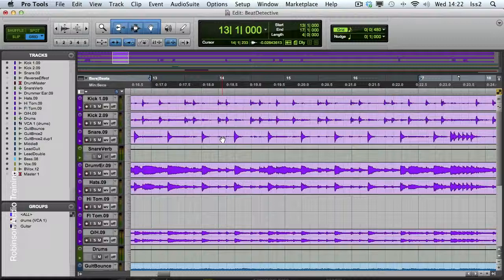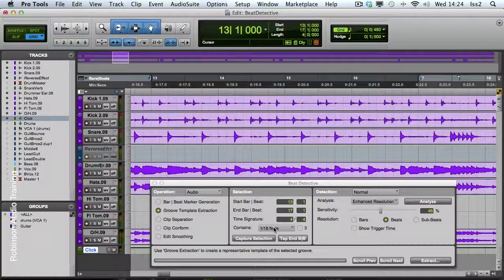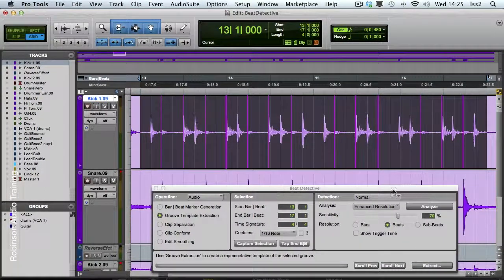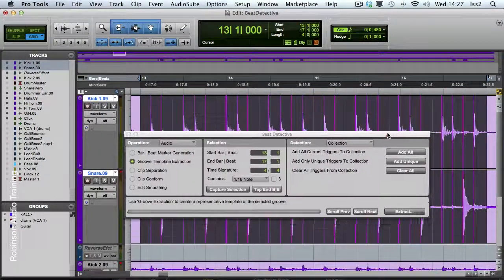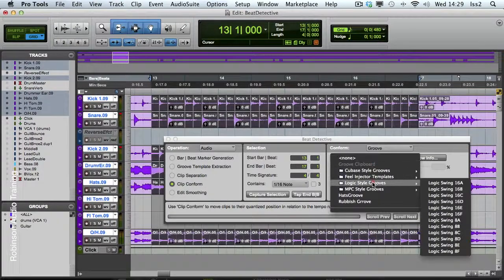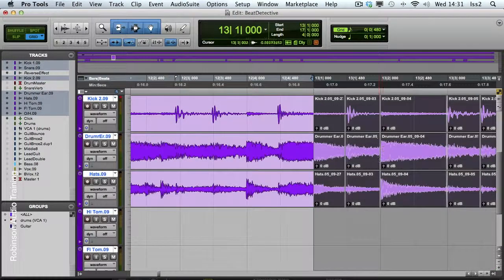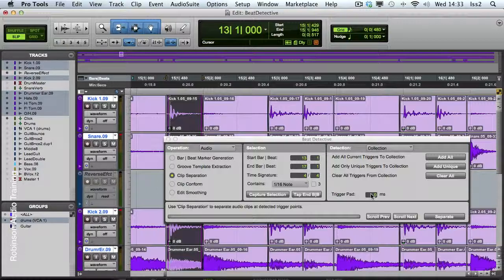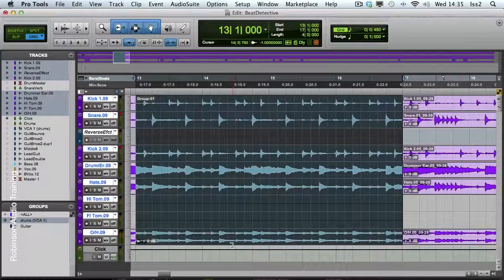Beat Detective Part 1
Getting started with Beat Detective in Pro Tools